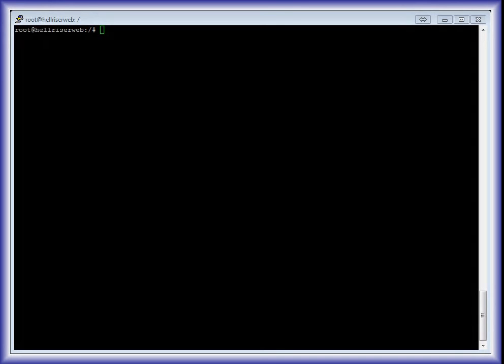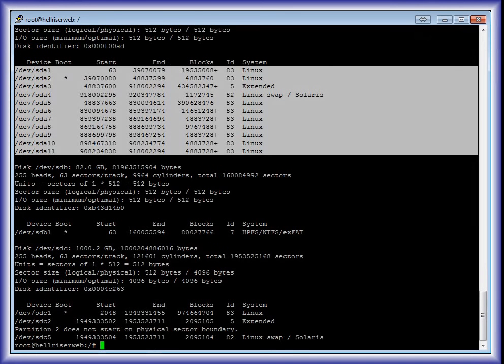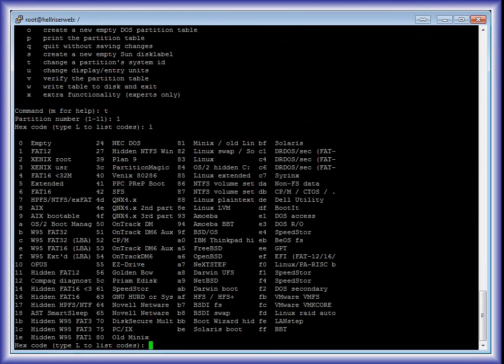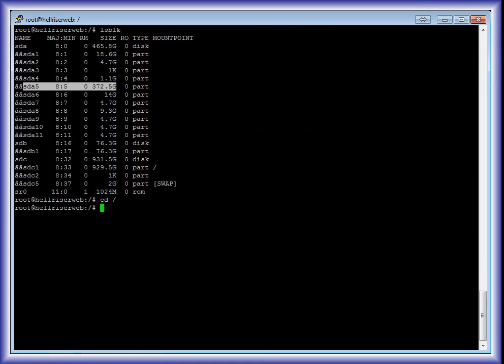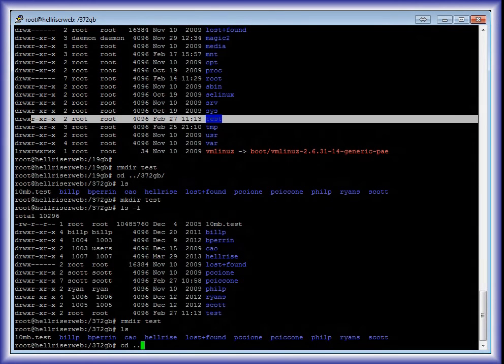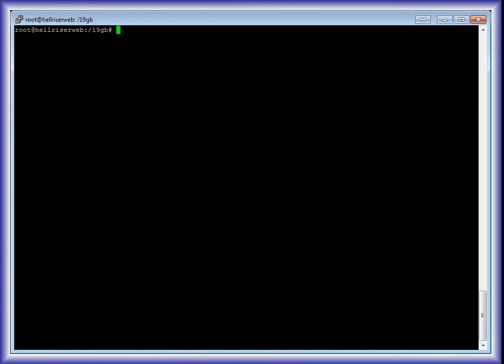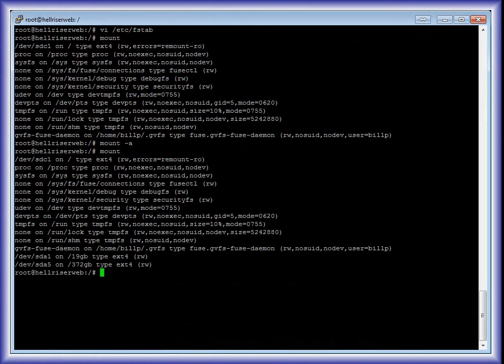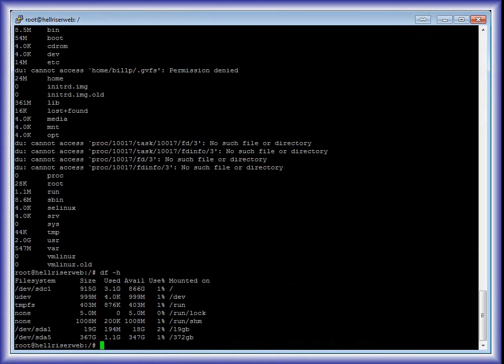How to Add Linux Partions from another drive to your system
How to Add Linux partitions to your system from another drive